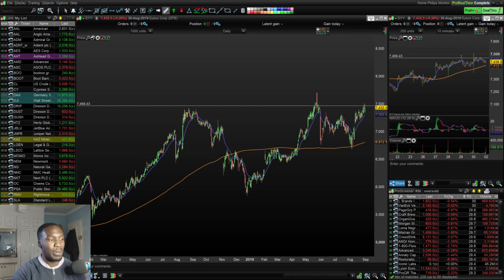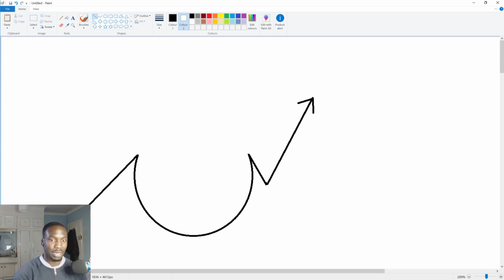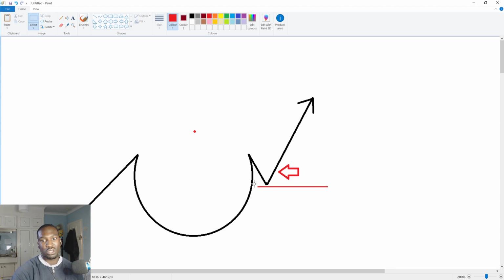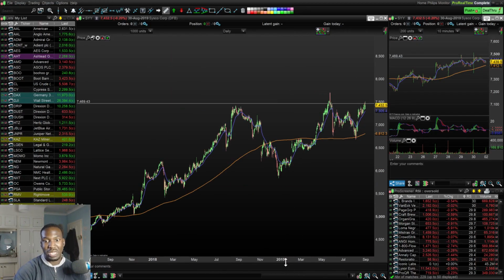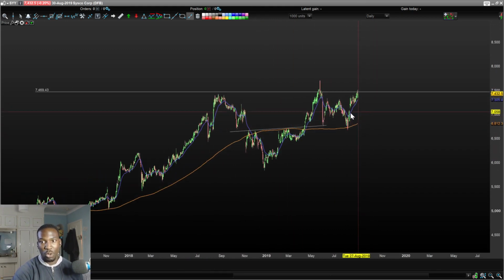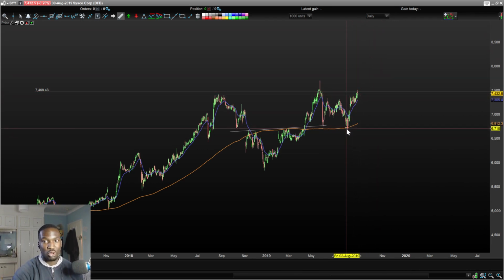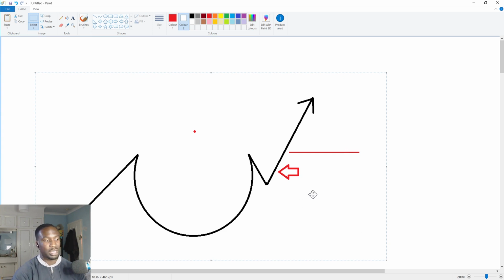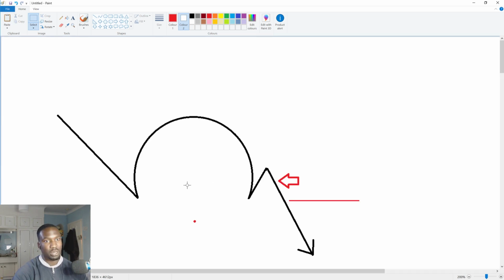📈How to Trade Cup & Handle (Chart Pattern & Price Action)